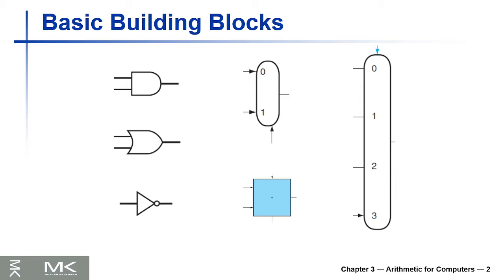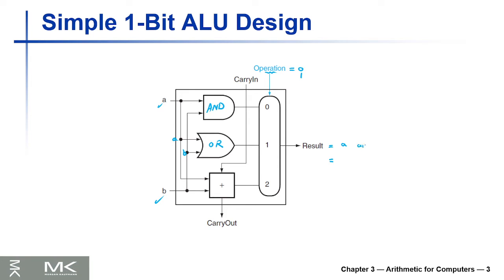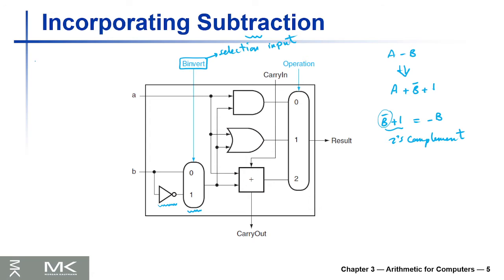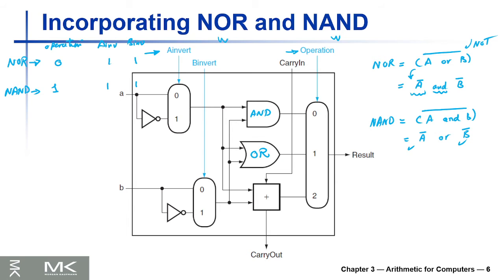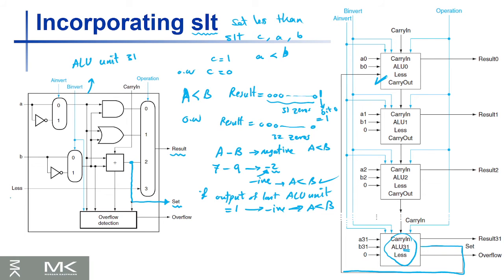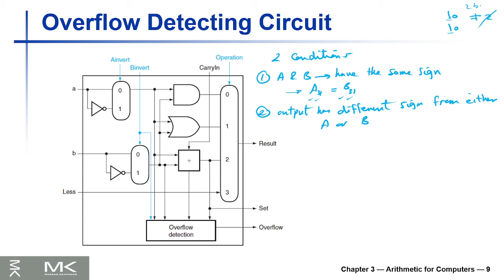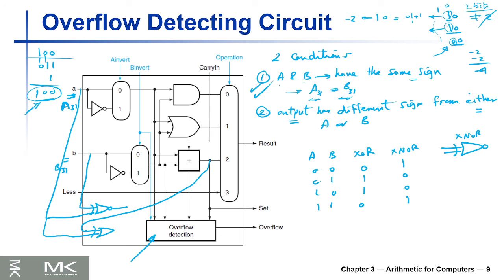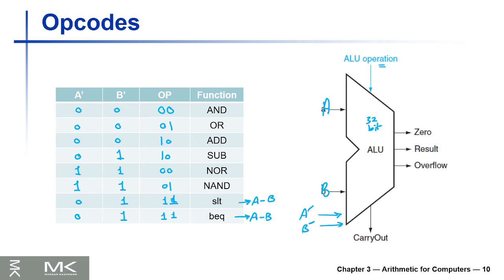[19] MIPS ALU Design - Basic Building Block